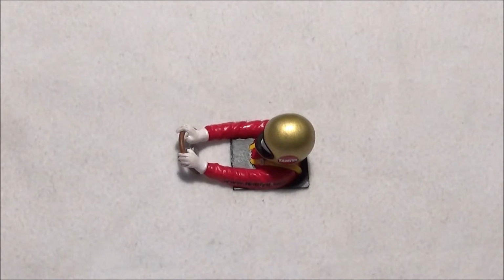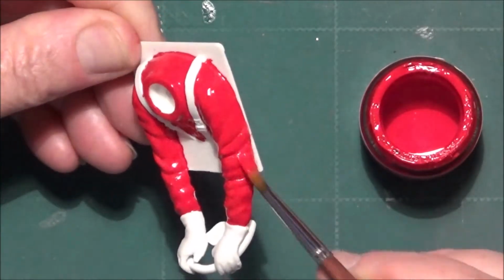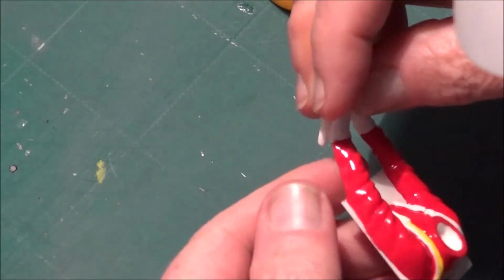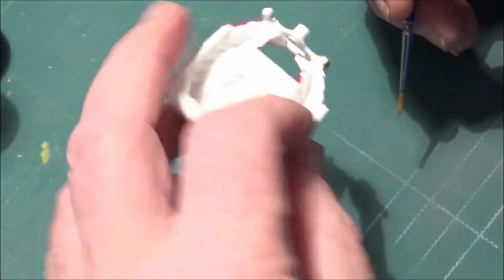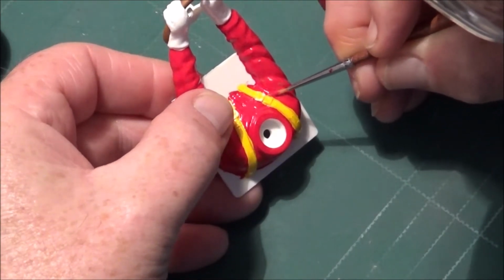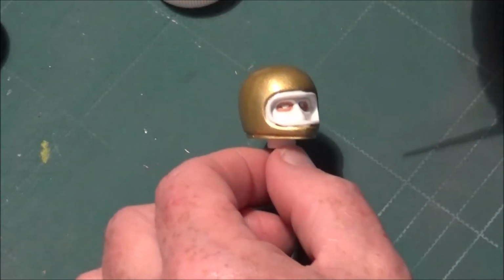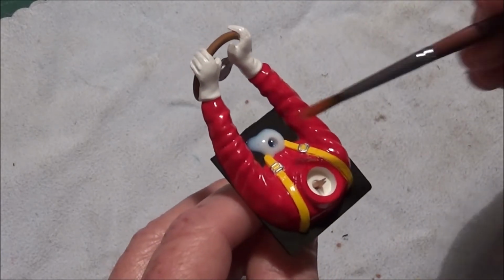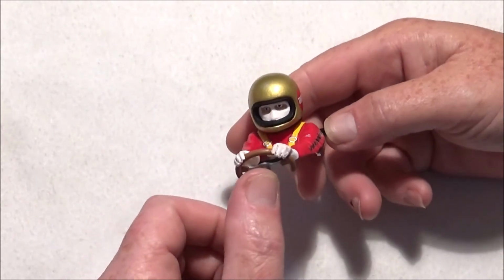Tamiya Dark Impact DF 03 Build Driver Figure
Welcome to the tenth and final part of my build videos on the Tamiya Dark Impact DF-03 This episode covers painting the driver figure. This driver actually came with my Tamiya Renault 5 Turbo kit but I decided it was better suited for the Dark Impact.
Specifications
Item No: 58370
Length: 387mm
Width: 250mm
Height: 145mm
Lowest Ground Clearance: 24mm
Wheelbase: 272mm
Weight: Approx. 1156g
Tread: (Front) 217mm, (Rear) 203mm
Tire Width/Diameter: (Front) 33/87mm, (Rear) 43/87mm
Frame: Monocoque
Drivetrain: Shaft-driven 4WD
Diff. Gear: Front/Rear Ball Diff.
Steering: 3-piece Tie Rod
Suspension: 4-wheel Double Wishbone
Dampers: (Front) CVA Damper Mini, (Rear) CVA Oil Damper (Short)
Motor: Type RS-540
Speed Controller: